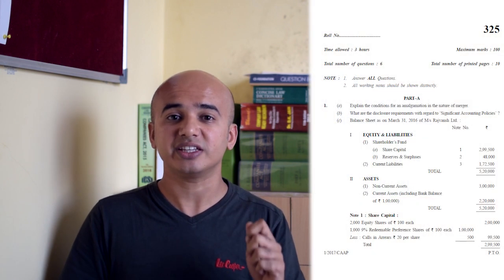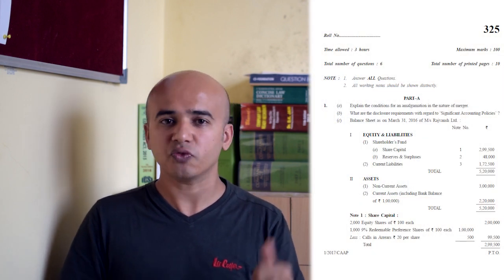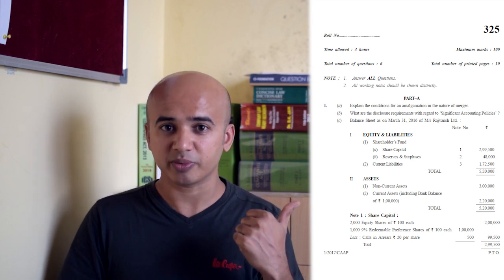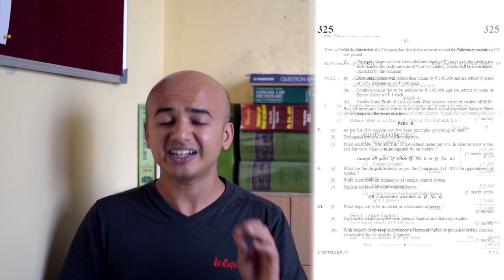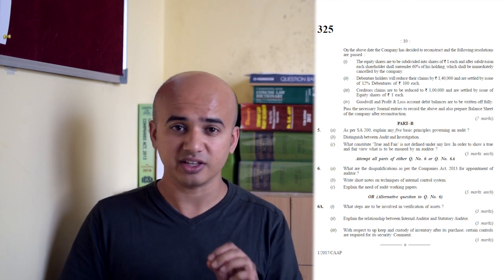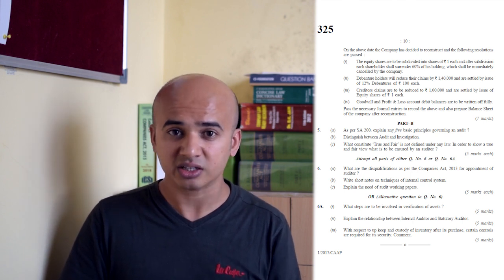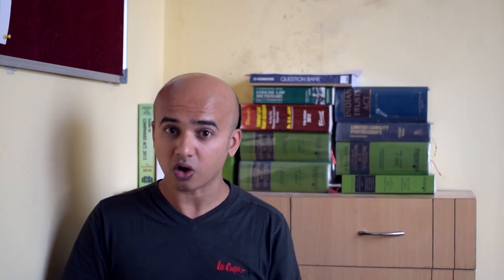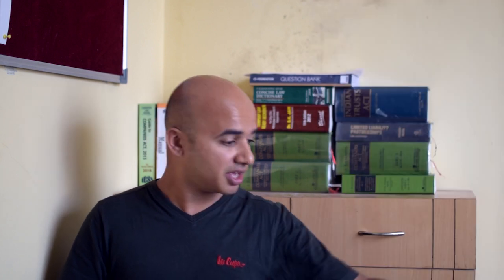CS Executive Company Accounts : 40 days Study Plan !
Study Accounts in 40 days and learn how to score above 50 marks.

This video is for every CS Executive Student writing the CS exam in Dec 2017.

You have only 40 days for the exam and if you are getting worried, watch this video. It is not too late. You can start now too.. This strategy will help you score good marks in CS December 2017 exam.